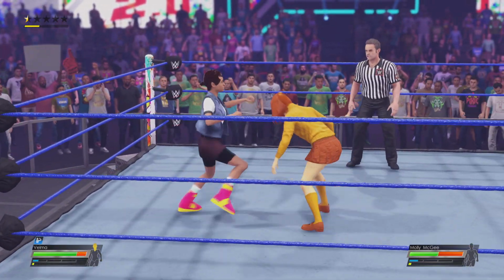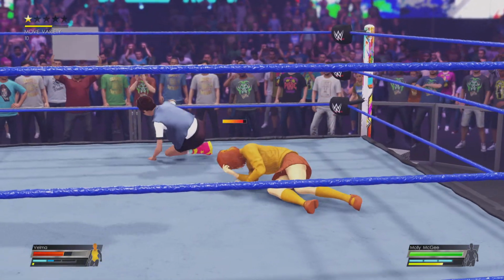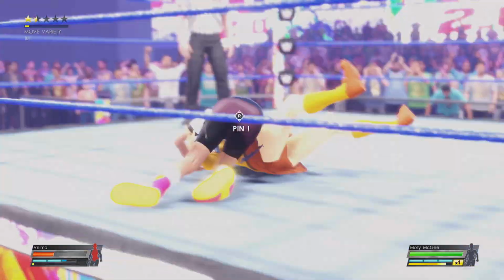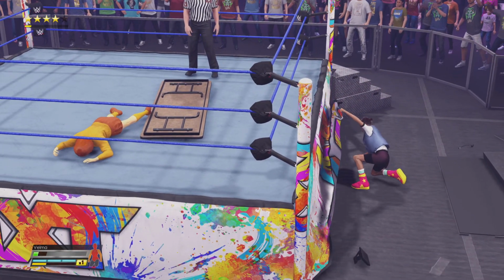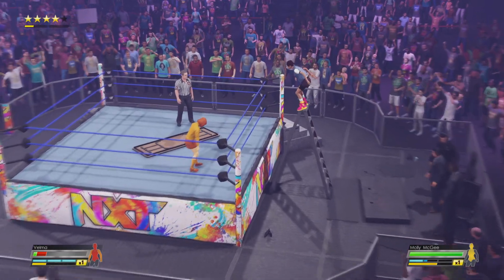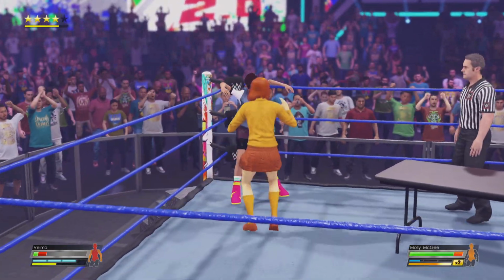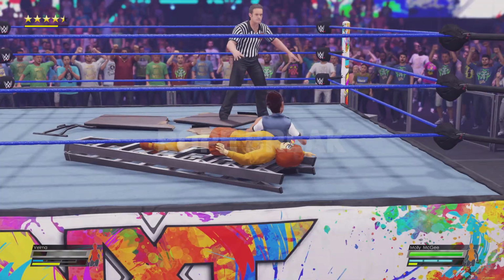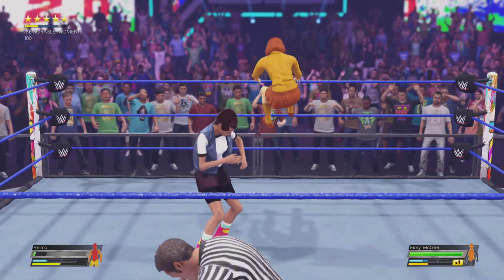Velma Scooby-Doo Vs Molly McGee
tgamm scoobydoo This action-packed wrestling Match between Velma ''Scooby-Doo'' Vs. Molly McGee ''The Ghost and Molly McGee'' is must-see